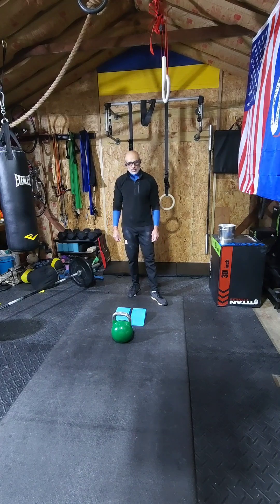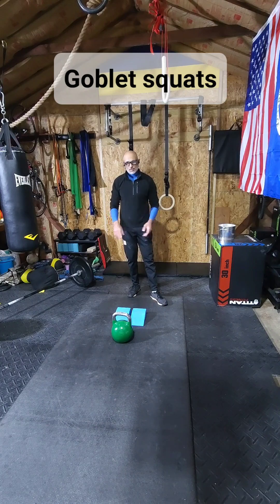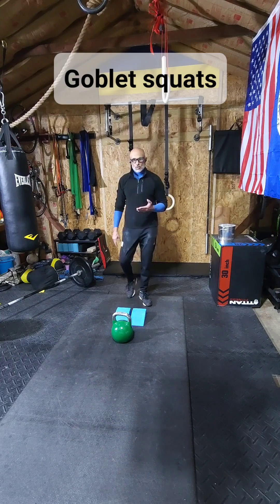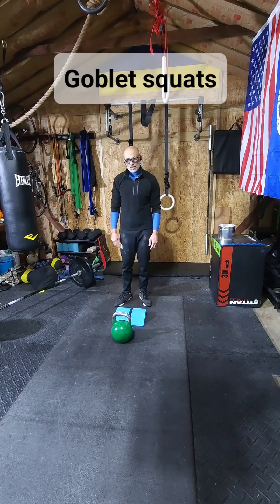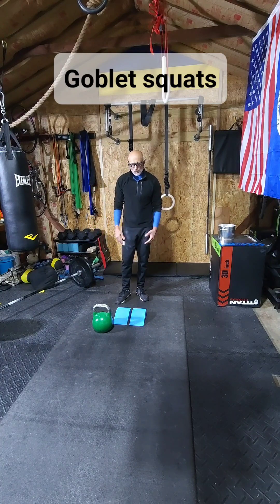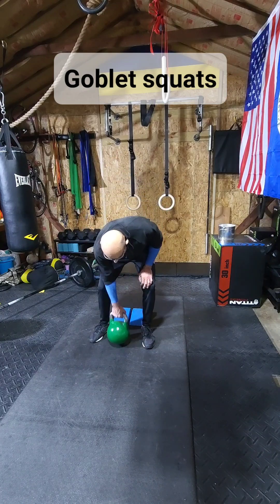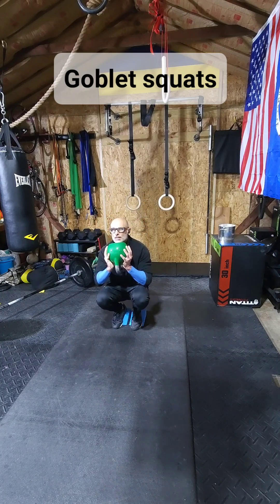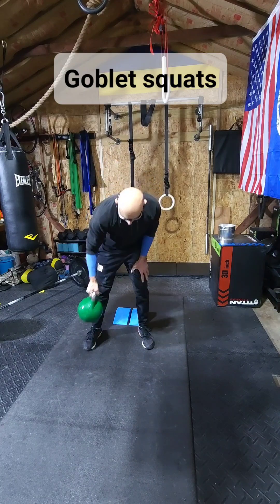Goblet Squats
Another excessory exercise in addition to my video on hip thrusters that will help you to strengthen your glutes, which in turn will provide a stronger back.

Weak glutes are a major issue when it comes to back pain.

Try these and let me know if you see any improvements.

p.s. these are also great for strengthening your knees. Remember to keep the knees in line with your toes. The benefit comes from the knees going beyond the toes.